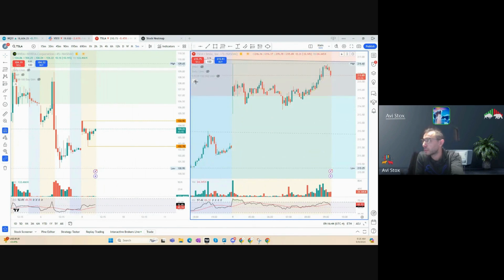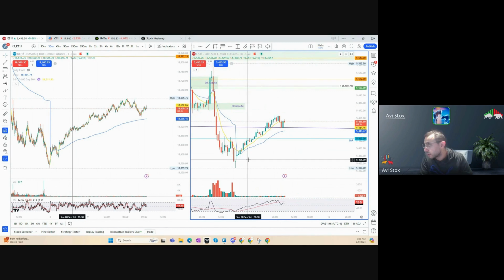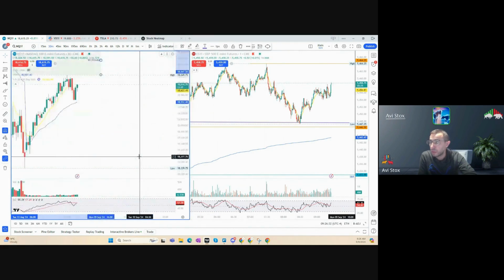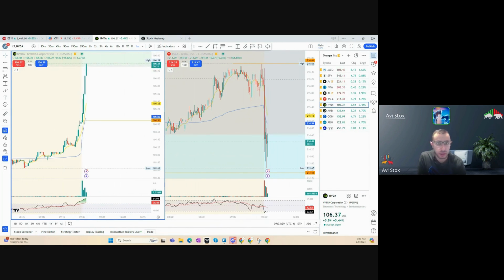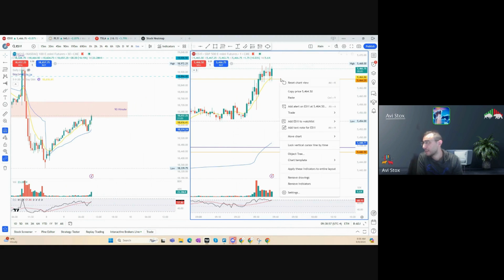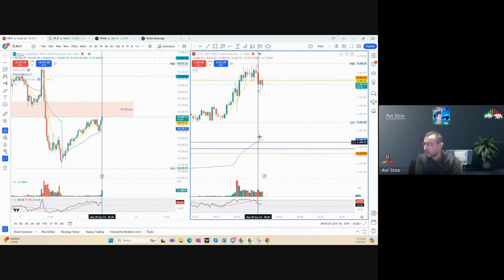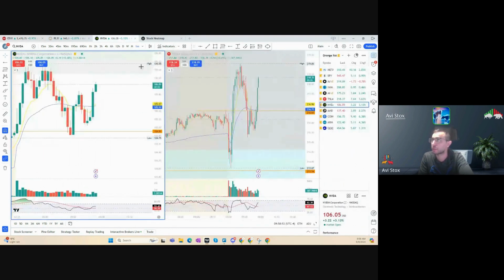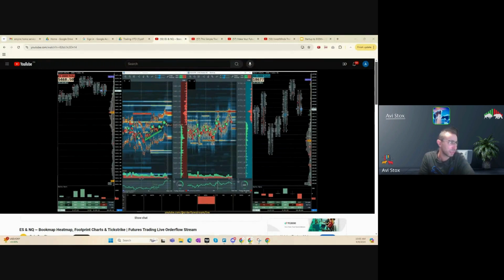Mastering Pre-Market Strategies for Huge Profits!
In this video, I walk you through a detailed pre-market analysis of key stocks, including SPY, QQQ, Nvidia, and Tesla. Learn how to set up key levels, identify critical trends, and use pre-market highs and lows to position yourself for maximum profitability. Watch as I explain the importance of technical analysis, from marking trendlines to using indicators for confirmation. If you're looking to improve your trading strategies, this video is packed with insights to help you make smarter moves in the market.